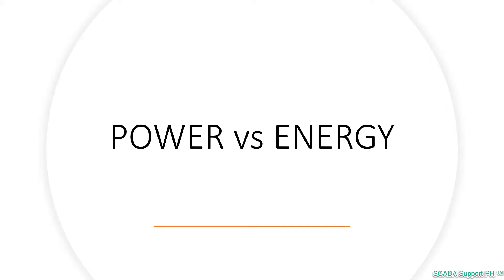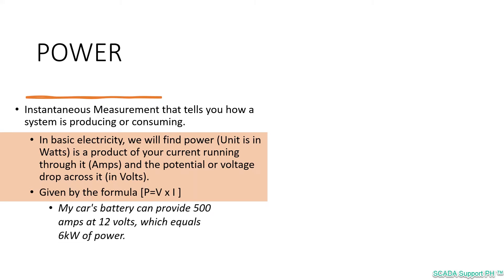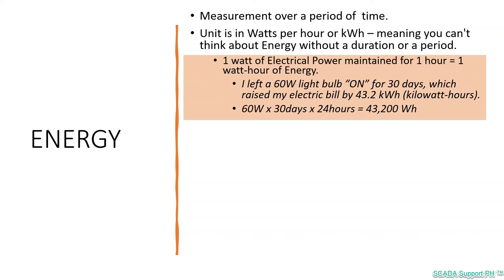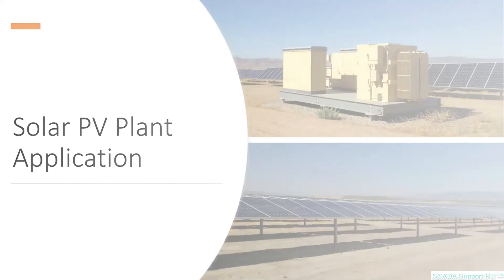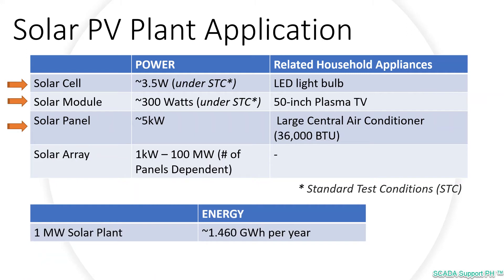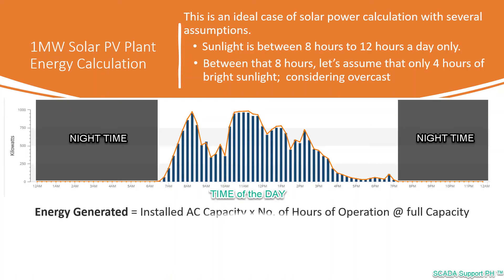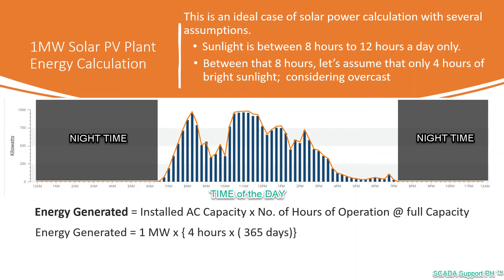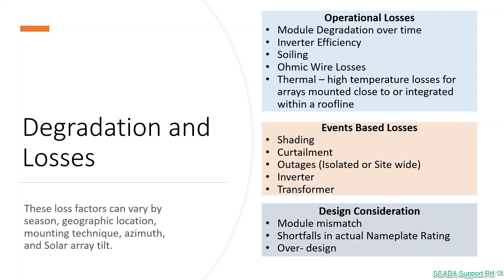Power vs Energy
In this presentation, we will discuss the difference between Power versus Energy, as well as principles and concepts related to a Solar PV Plant.
Lastly some quick Energy calculation for a 1MW PV Plant as well as Degradation and Losses.

Please don’t forget to put your comments and suggestions below